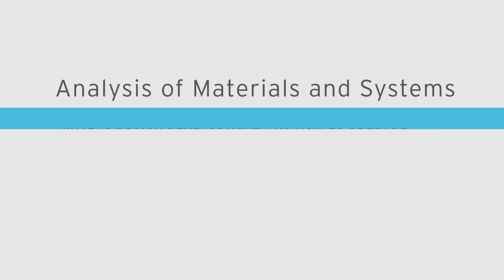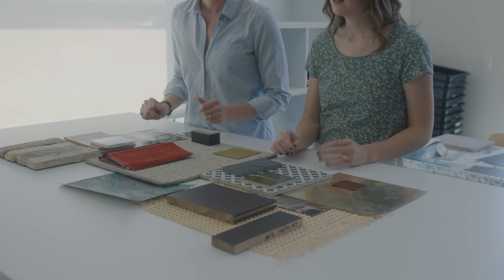What is Design Development and How Can You Prepare?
Design Development is a crucial phase of the architectural process.
In this video, we are going to discuss what happens in the design development phase, and how to prepare.